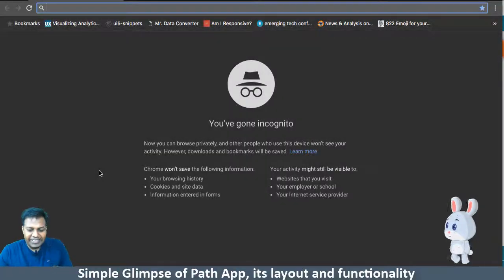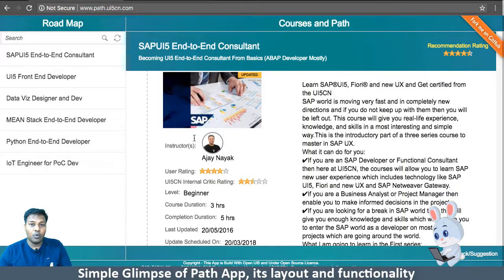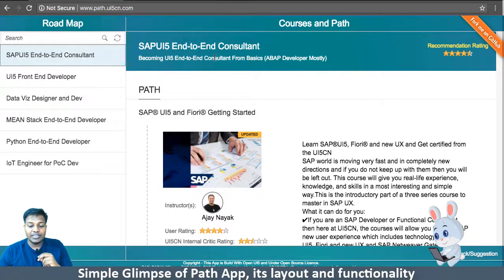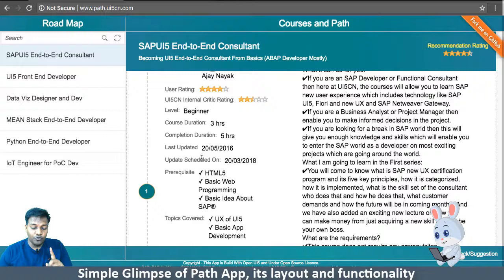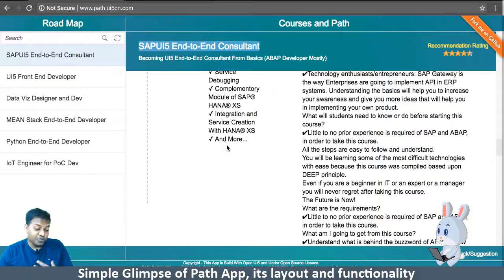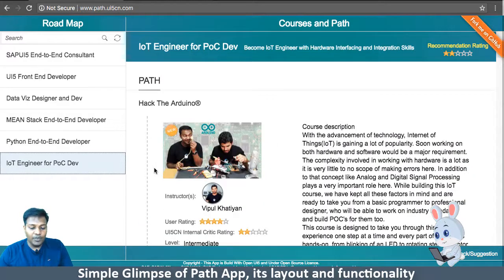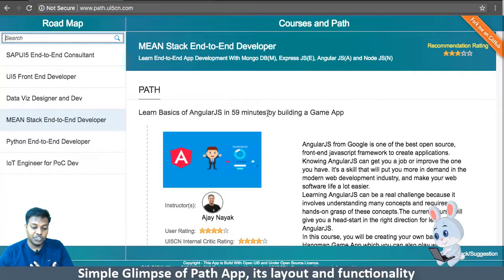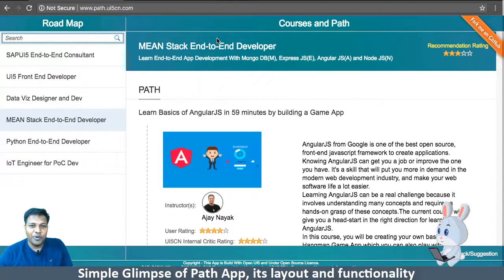Walkthrough of UI5CN Path - Build With Open UI5(2018)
UI5CN Learning Path - In this section we are giving a walkthrough of how the Path App is built its technical implementation with Open UI5 and What are features it can be improved upon.

About Learning Path:

Learning Path is built with open UI5 you can start exploring your journey using UI5CN Learning PATH where you can:
✔ Know More about which learning Path suits you.
✔ Set Overall Goal and working towards it.
✔ Understand which courses are recommended by us with the help of Recommendation Rating Overall and UI5CN Internal Critic Rating.
✔  When the next course is scheduled for an update
✔ Suggest Your own course and topics

You can also take the source code of UI5CN PATH and modify it as well(present on Git Hub) and make it much better if you want.  PATH is built under Open UI5CN Lab and from a technical aspect we have implemented, few new things like:
✔ Custom Promises
✔ Interface for Routing between Detail and Master
✔ Semantic View with subsection data binding
✔ Third Party JS Integration in Index Page and More.